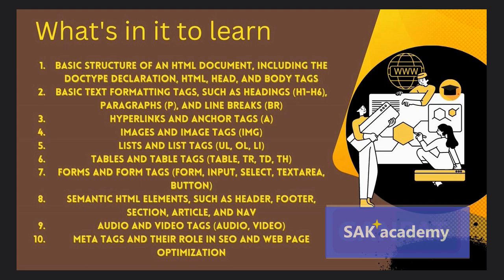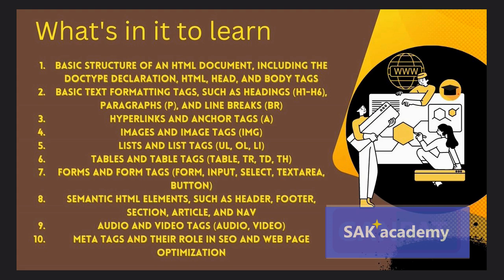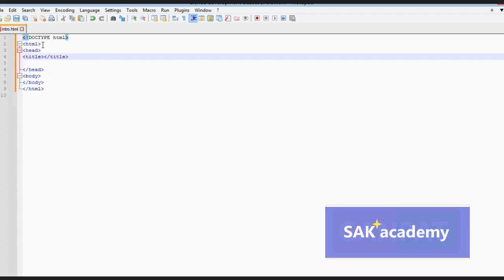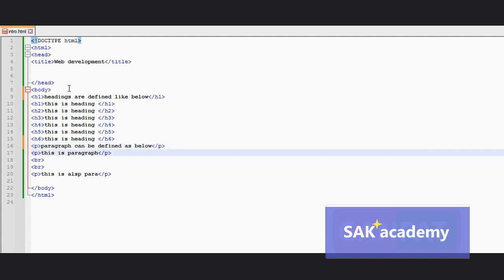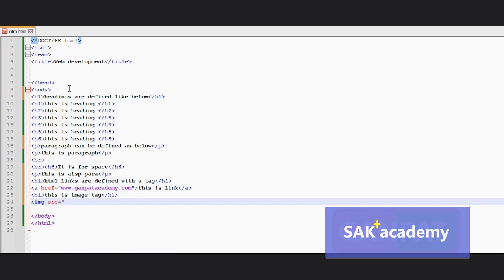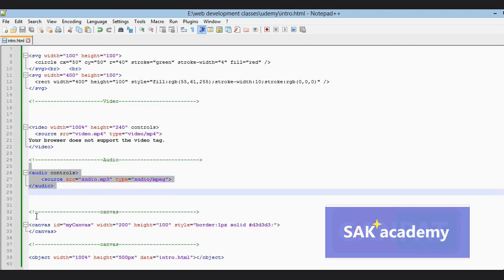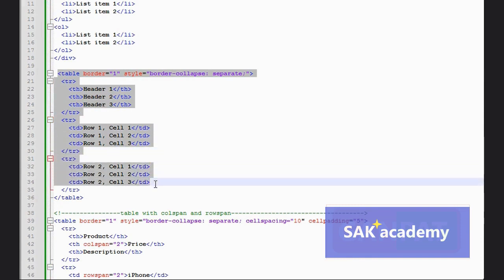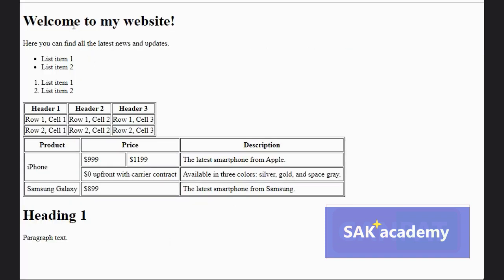Master HTML in 15MInutes | HTML Tutorial for Beginners#html5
"Sak Academy is your go-to destination for comprehensive tutorials and guides on various topics, designed to enhance your knowledge and skills. Whether you're a beginner looking to learn the fundamentals or an experienced learner seeking advanced techniques, our channel offers engaging and informative content to help you excel. From HTML basics to advanced CSS tricks, programming languages, and beyond, Sak Academy is dedicated to empowering learners of all levels.